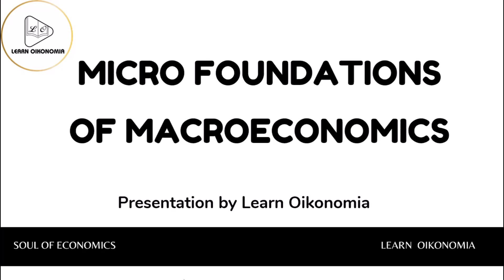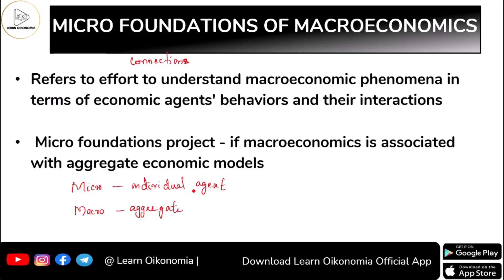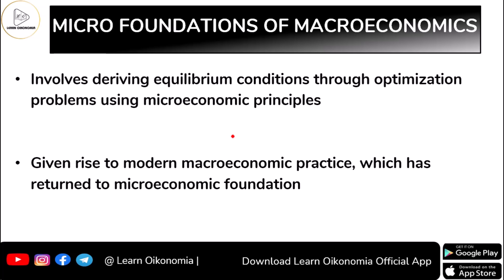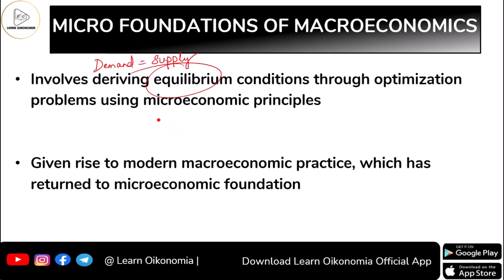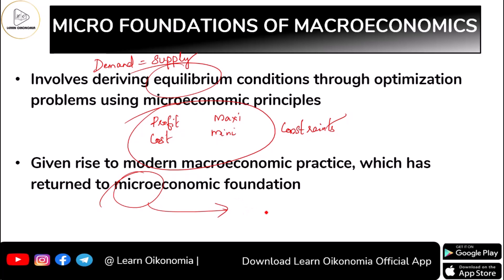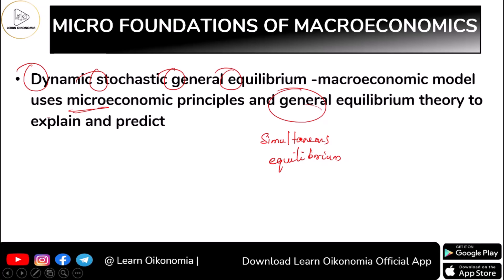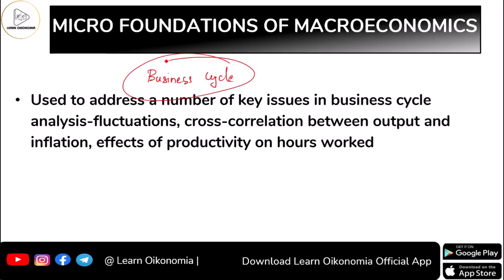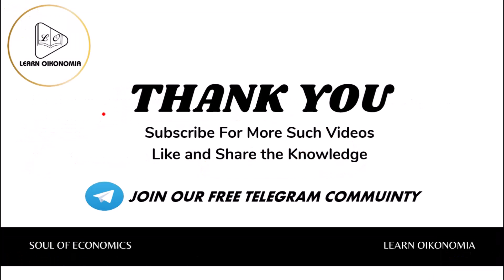MICRO FOUNDATIONS OF MACROECONOMICS | LEARN OIKONOMIA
This video discusses MICRO FOUNDATIONS OF MACROECONOMICS
The micro foundations of macroeconomics is a fascinating topic that explores the relationship between individual behavior and macroeconomic outcomes. Micro foundations are where macroeconomic models are derived from microeconomic assumptions. We use individual agents' constraints and decisions, and then aggregate them to understand macroeconomic outcomes.This approach gives us a deeper understanding of why macro relationships occur and ensures that our economic models are internally consistent.